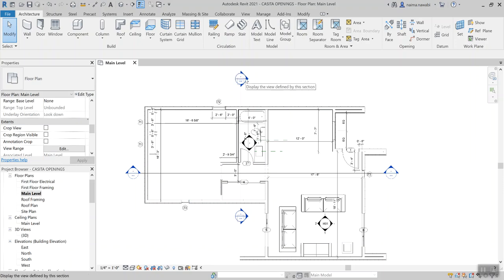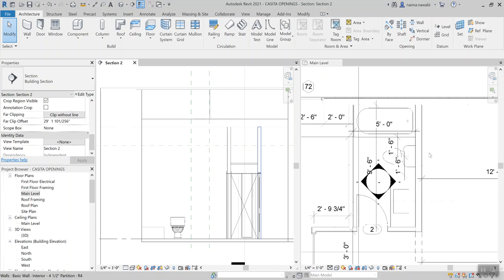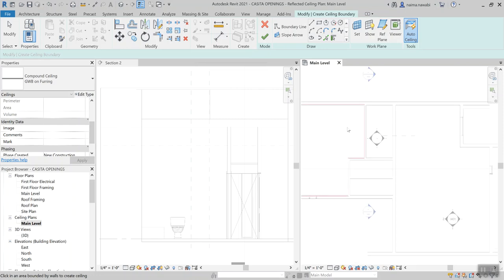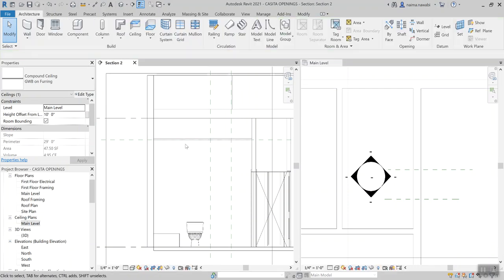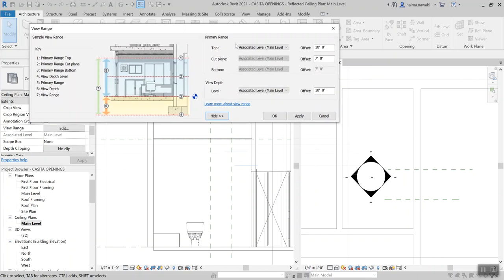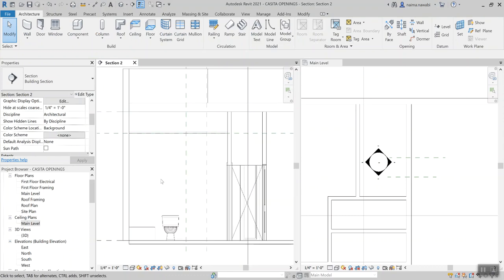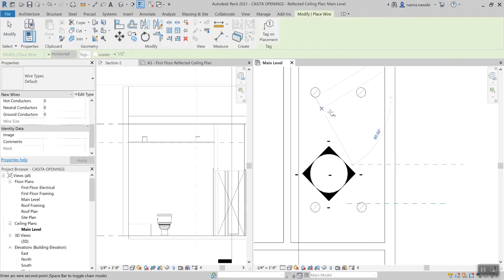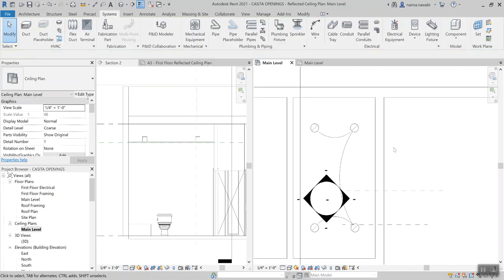MOD 3 Ceilings